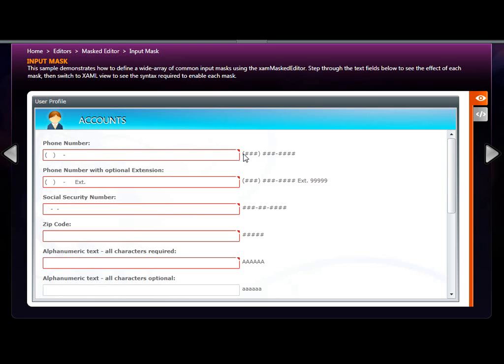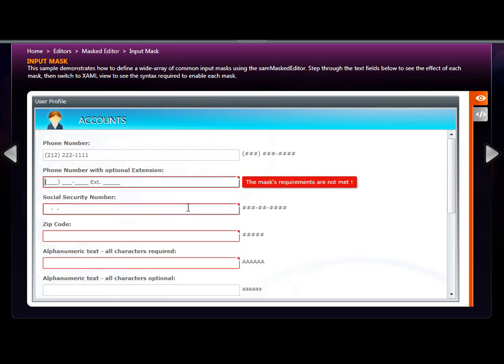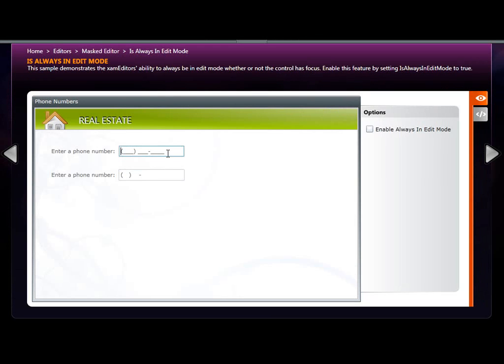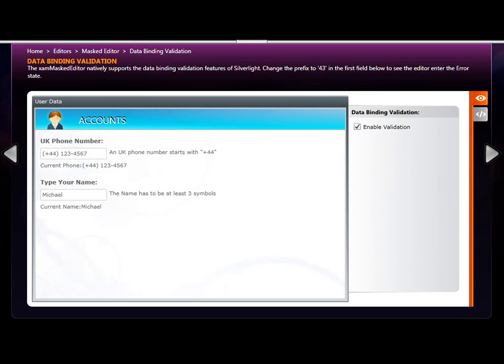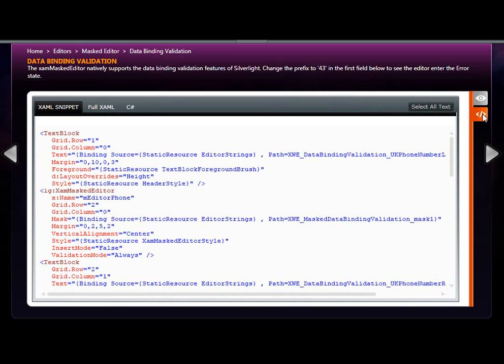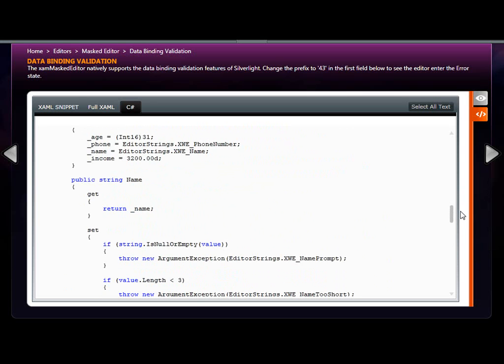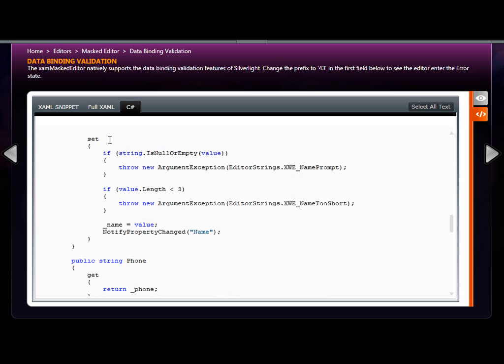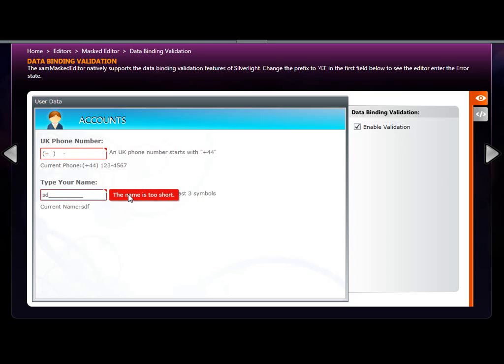Introduction to the Editor Control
The xamEditors™ are a set of Windows® Presentation Foundation (WPF) editor controls that enhance your users data entry experience by validating data at the time of entry, facilitating data input of formatted values, providing intuitive cues to guide the user along, and fitting into the look and feel of WPF with templates that control their appearance. This is an introduction to that tool.